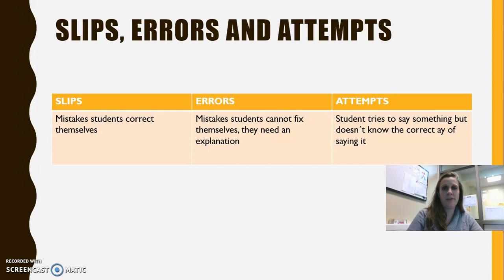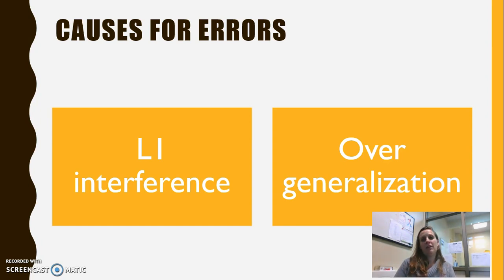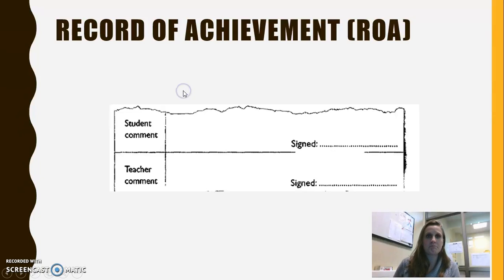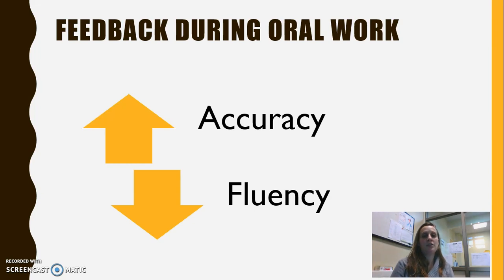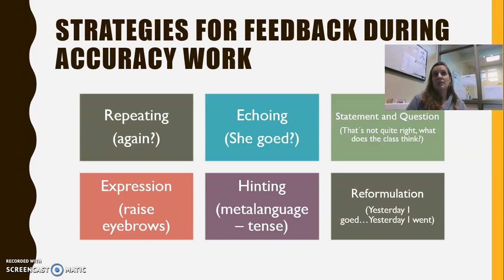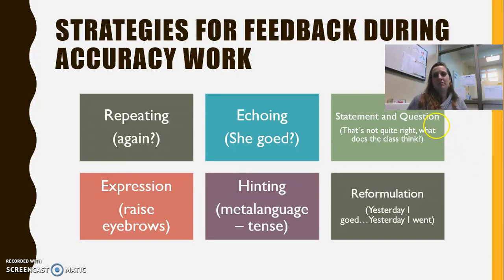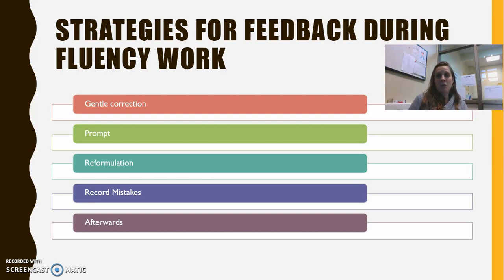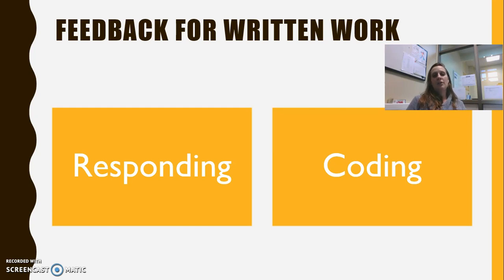Mistakes and Feedback from Jeremy Harmer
Harmer, J. (2007).  The practice of English language teaching (4th edition.). Longman.